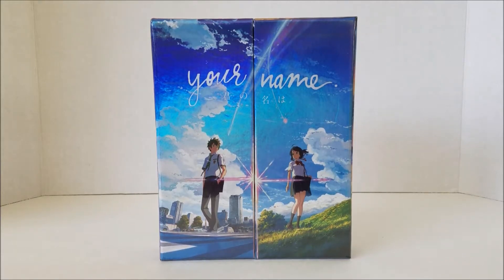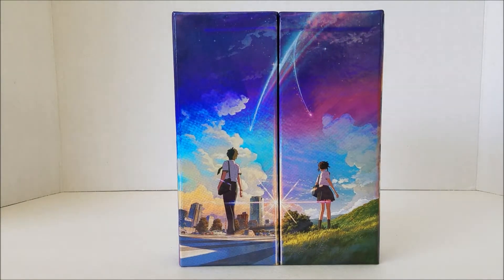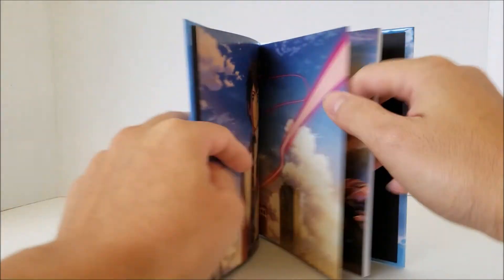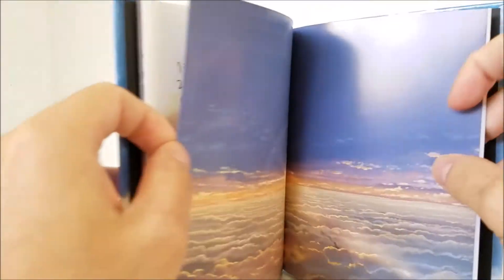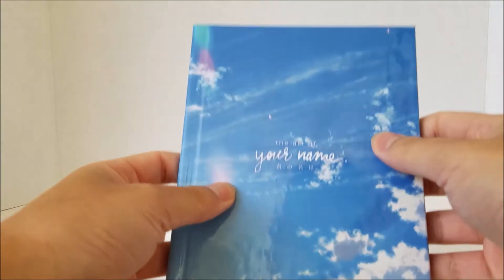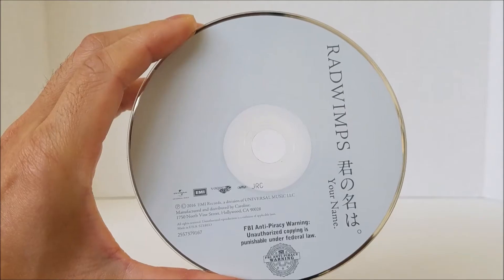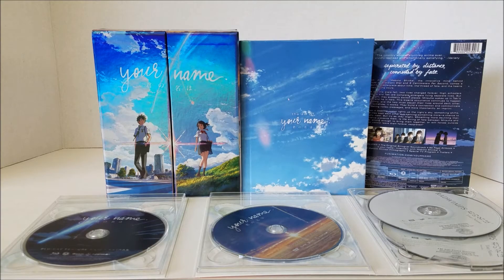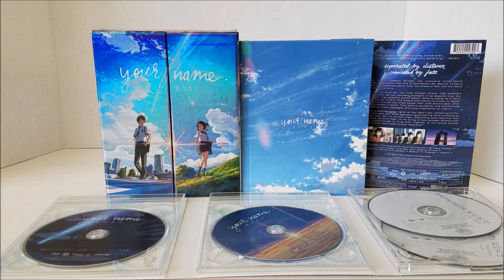Your Name (Kimi No Na Wa) Limited Edition Blu-ray + DVD Unboxing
Your Name (Kimi No Na Wa) an anime movie directed by Makoto Shinkai was a truly phenomenal film. Here is a quick unboxing video of the highly successful movie. What are your thoughts on the movie?